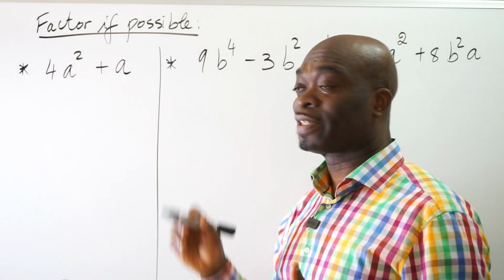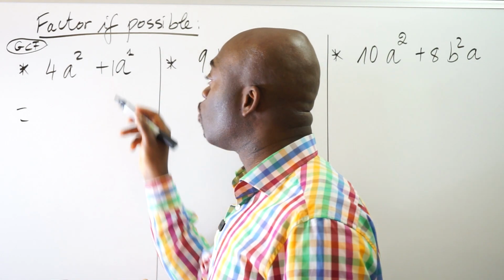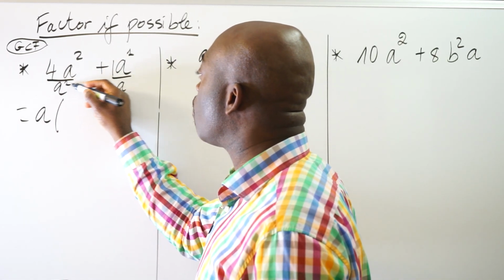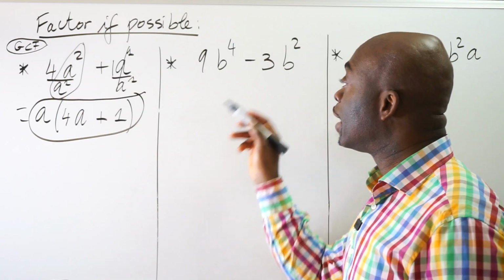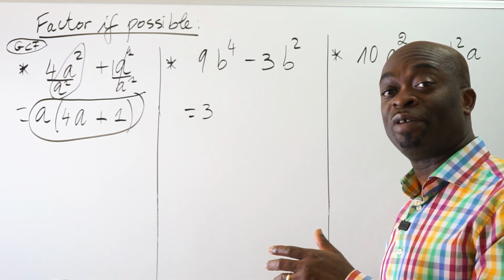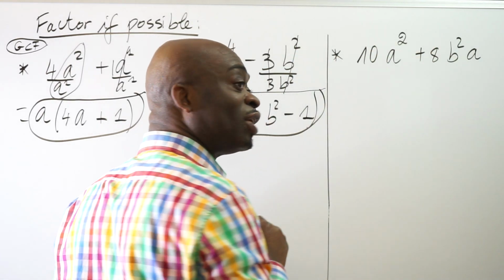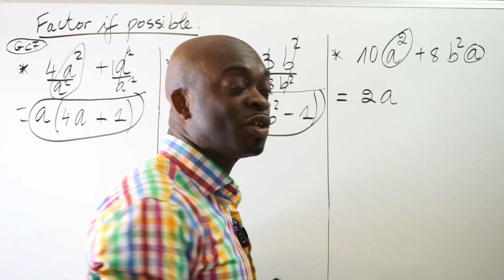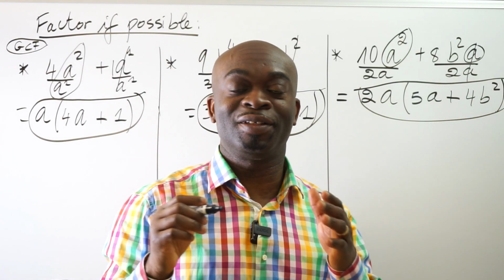Simplifying Polynomial Expressions By Factoring